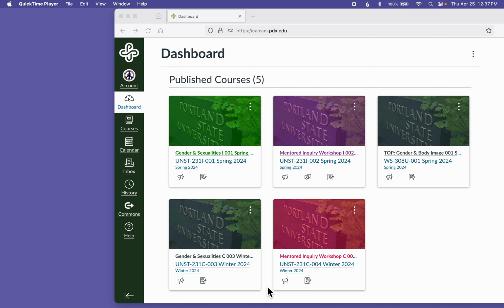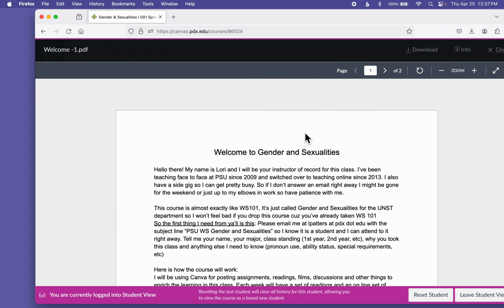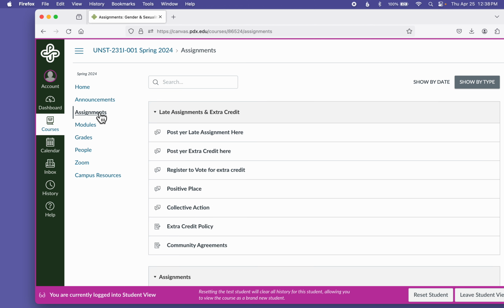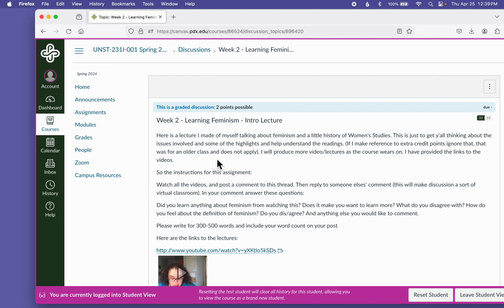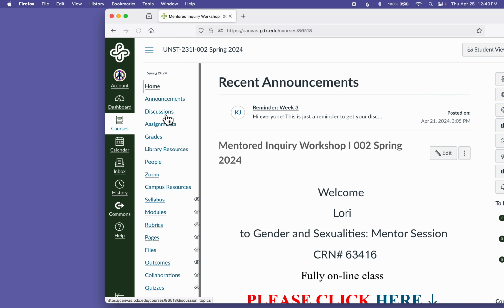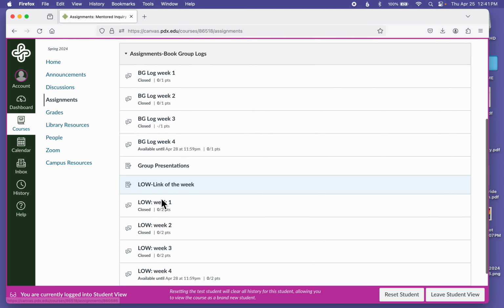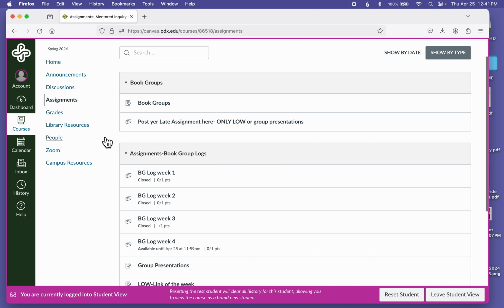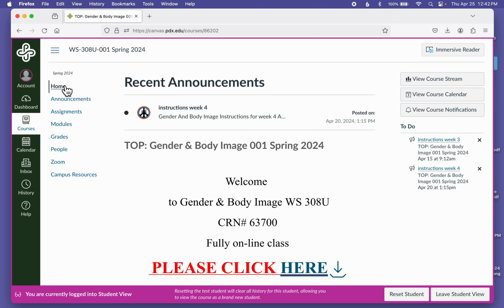How to use Canvas for PSU classes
Here is a tutorial for the basic usage of Canvas for all my Women's Studies classes. Please read all the instructions in your email for each week's assignments